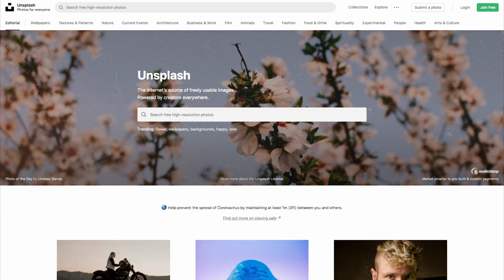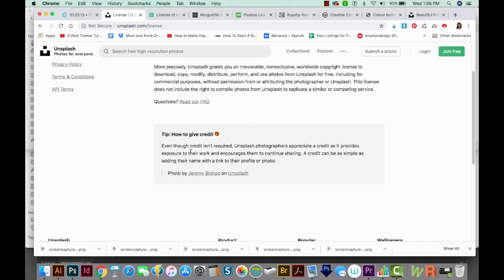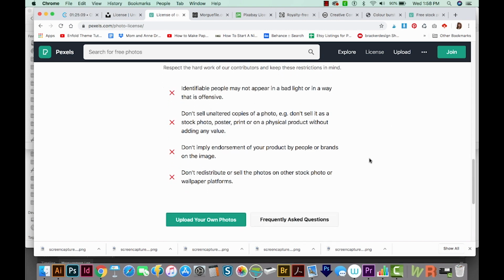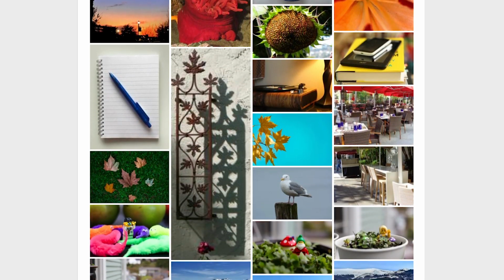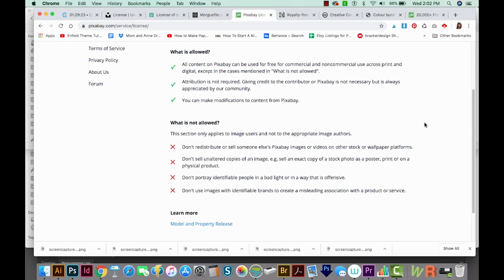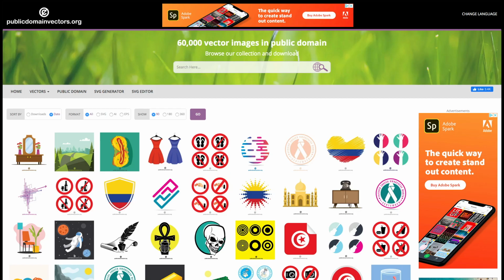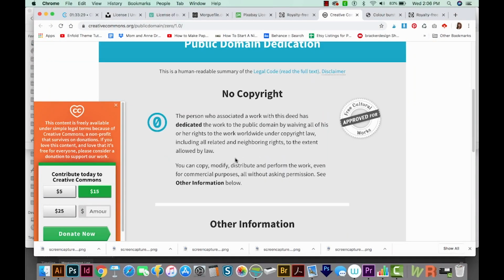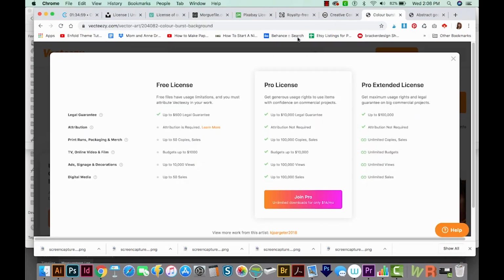7 Free Stock Photo and Vector Websites for commercial use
If you need images for your projects or blog, you've come to the right video! Here are 4 stock photo sites and 3 vector sites that offer FREE images for commercial use...and most don't require attribution/credit!

Unsplash
Pexels
Morguefile
Pixabay

Pixabay
PublicDomainVectors
Vecteezy

Each site has different license agreements, so please read those before using the images!